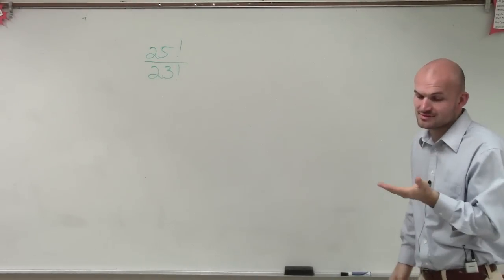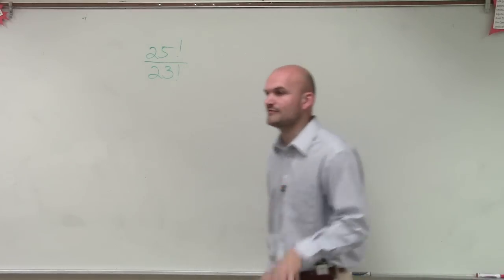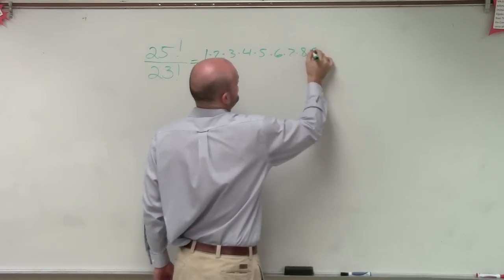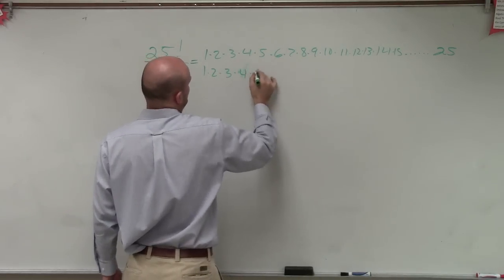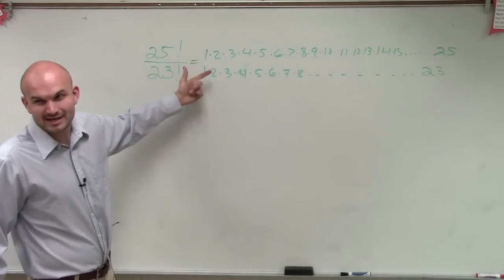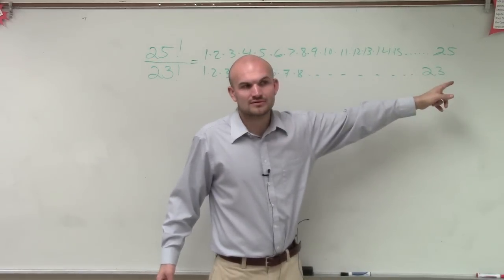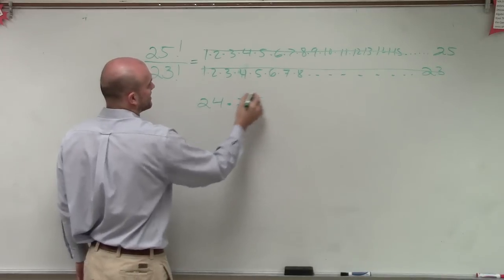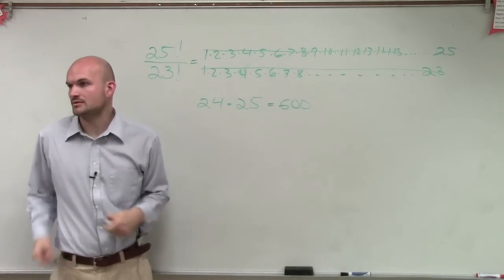Simplifying a factorial divided by another factorial